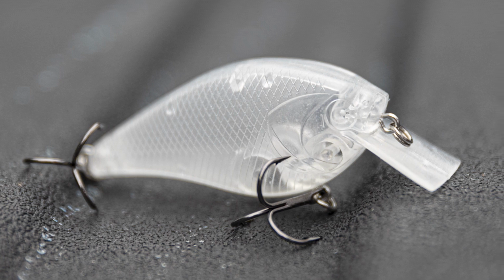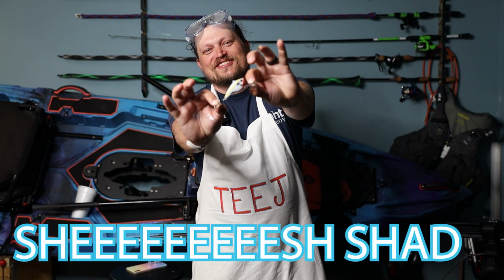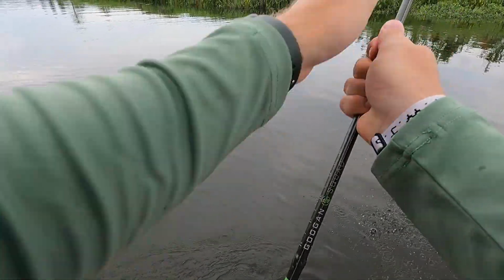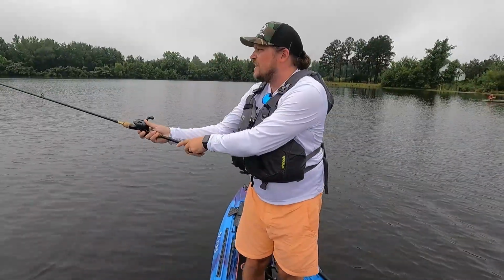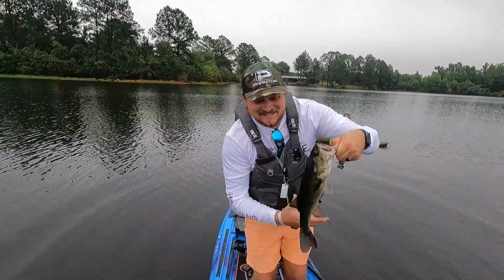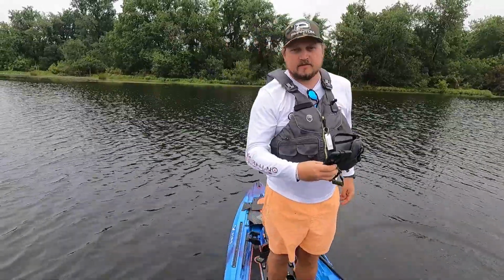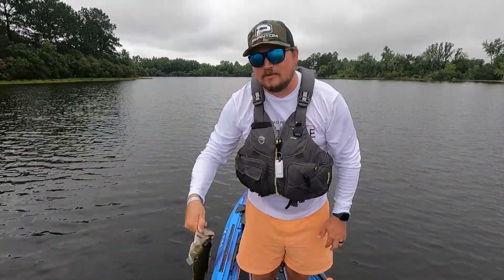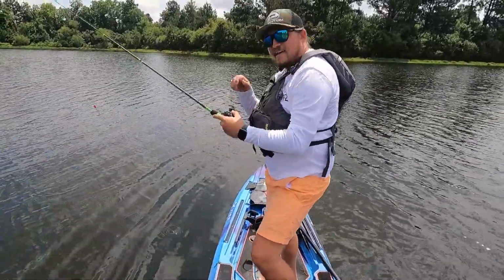Catch Co Presents On The Line | Challenge 3 | CREATIVITY (eliminated)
This video right HERE! SO much fun putting this together for you guys, hope you enjoy!

Make sure you check out the other contestants and continue to vote for who you think is the best!

Challenge 3 is CREATIVITY! I hand painted two lures and they caught numbers!

HUGE thanks to Catch Co, Aftco, Lowe, and Googan Squad for making this contest happen!